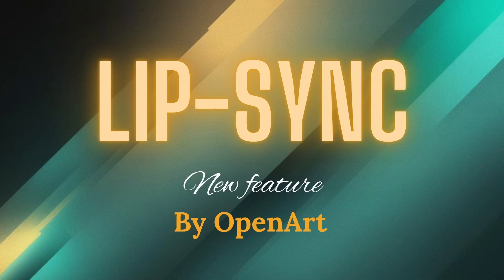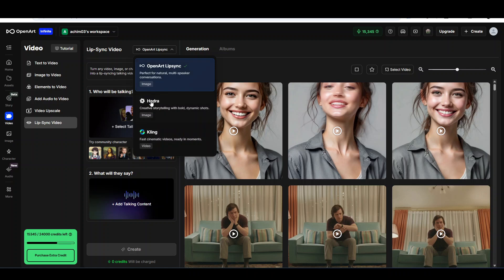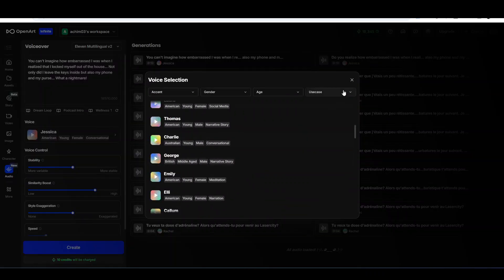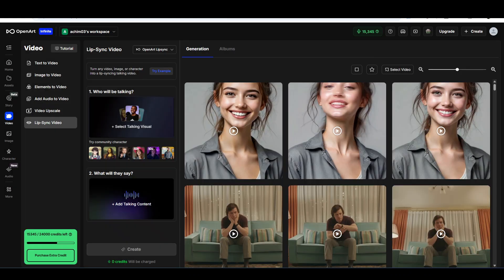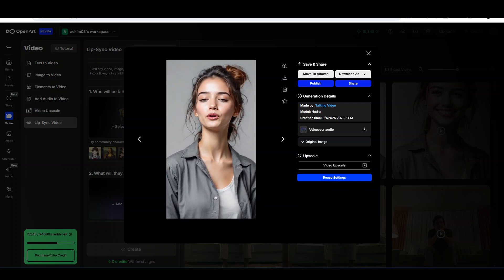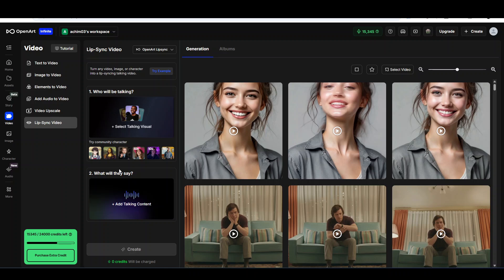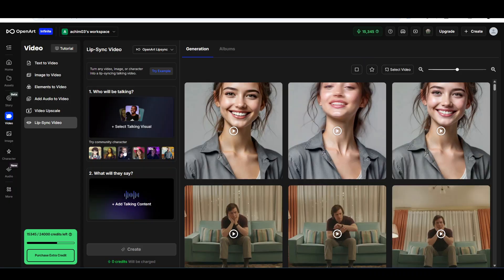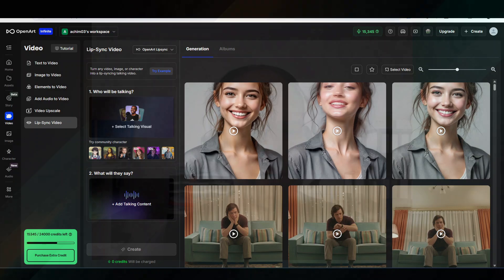New Lip Sync feature by Open Art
Unlock the potential of lip syncing with the new feature from Open Art! In this video, I explore the exciting capabilities of the recently added lip sync feature, which allows for incredible content creation using various models, including Open Art's own, Hedra, and Kling. Discover how to seamlessly integrate audio, whether by uploading your own recordings or generating text with ElevenLabs.

Throughout the video, I'll showcase the unique functionalities, including:
- The ease of generating lip sync from images and videos.
- My firsthand results with different models and how they performed.
- Tips on overcoming minor quirks of the new system.

By the end, you’ll have a clear understanding of how to make the most of this innovative feature, enabling you to enhance your own projects or create engaging content effortlessly.

**Timestamp Chapters:**
00:00 - Introduction to the New Lip Sync Feature
00:33 - Overview of Lip Sync Models
01:08 - Generating Audio with ElevenLabs
02:01 - Testing Open Art Lip Sync
02:46 - Results with Hedra Model
03:36 - Using Kling
04:42 - Conclusion and Final Thoughts